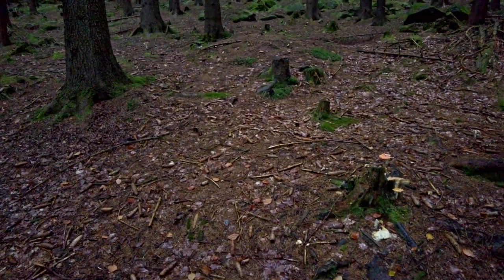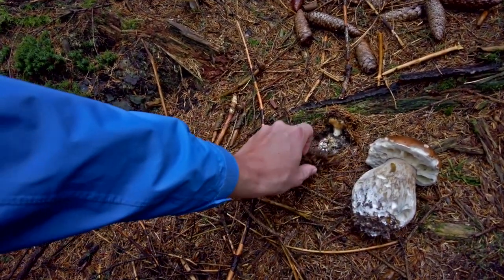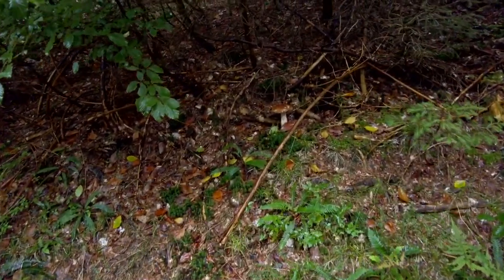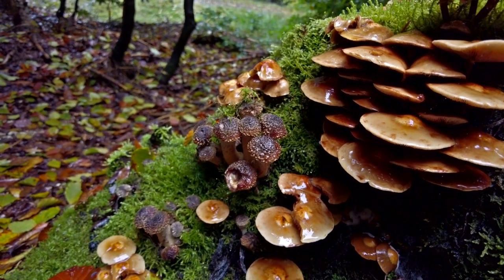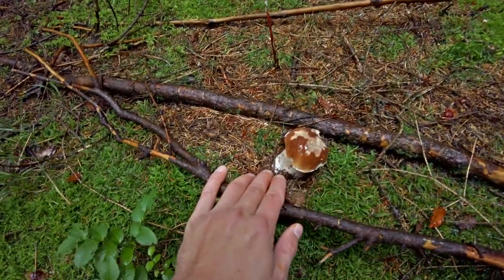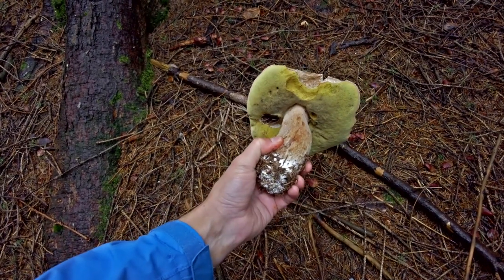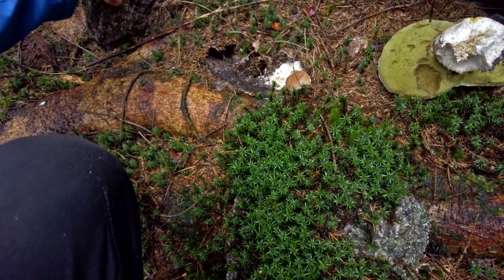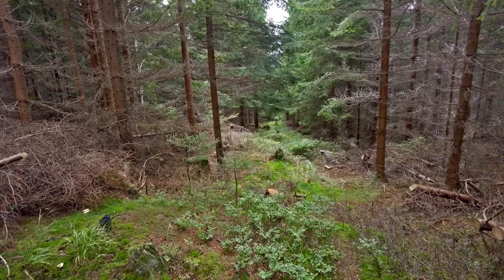Mushroom Hunting - September 19th 2021 (Part 1/2)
Feel free to check my Instagram or Facebook for more photos, videos or information:

The video shows mushroom hunting of these 4 mushroom species: 1: Hydnum repandum (Wood hedgehog), 2: Boletus edulis (Cep / Penny bun), 3: Lactarius deterrimus (False saffron milkcap), 4: Neoboletus luridiformis (Scarletina bolete). It was recorded in Czechia on 19th September 2021. This is the 1st of 2 parts of the video.